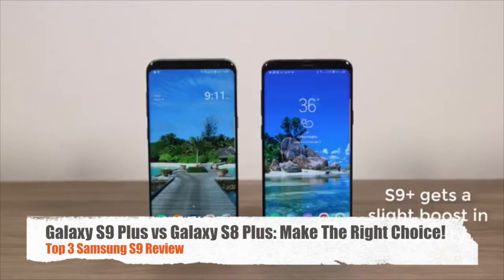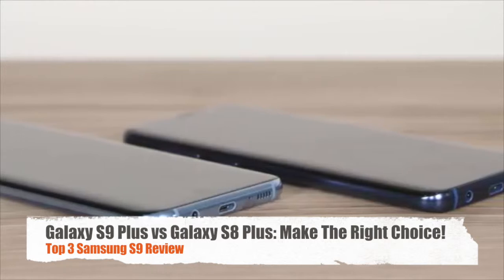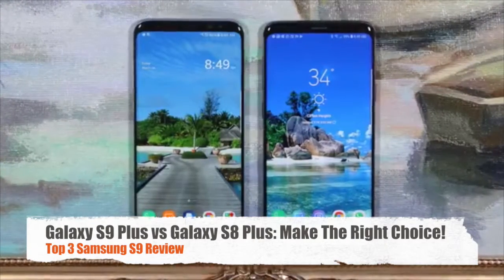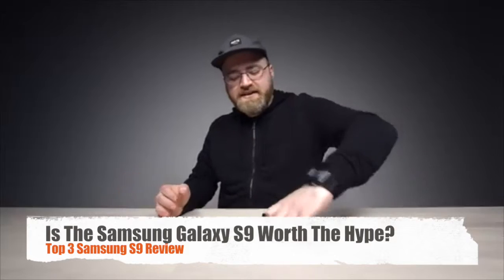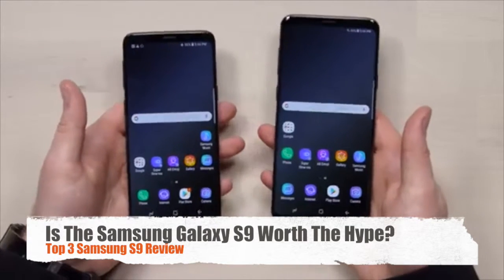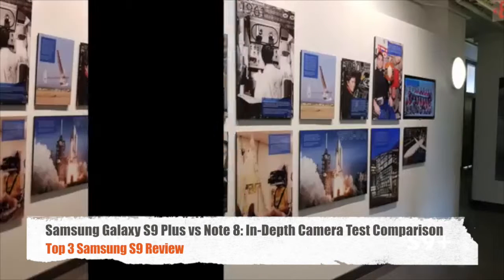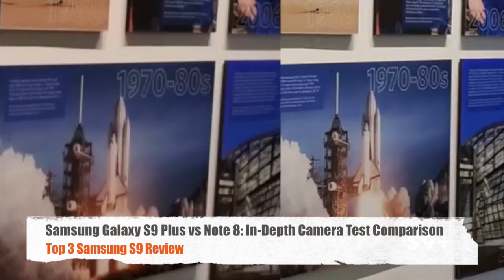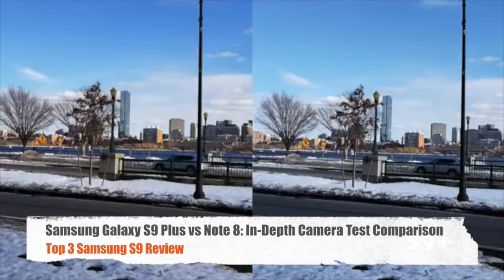Top 3 Samsung S9 Review